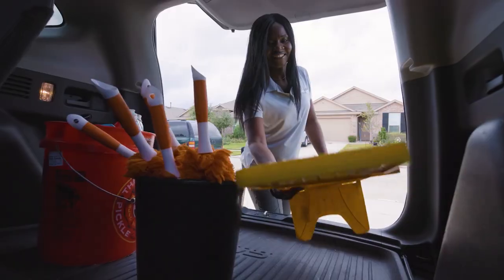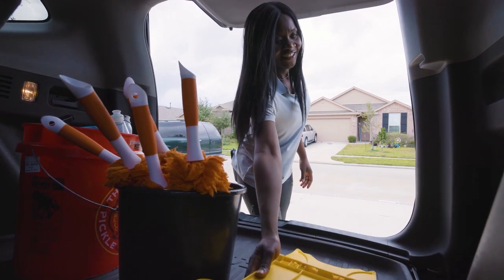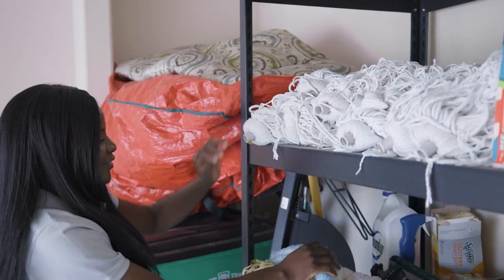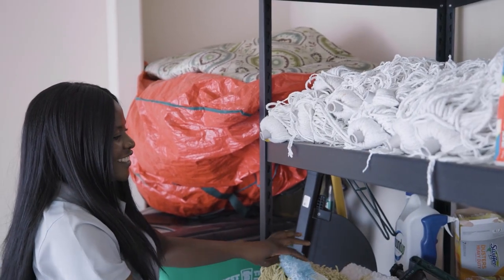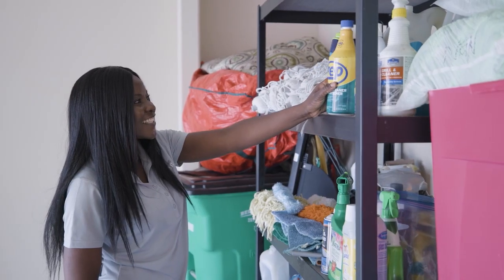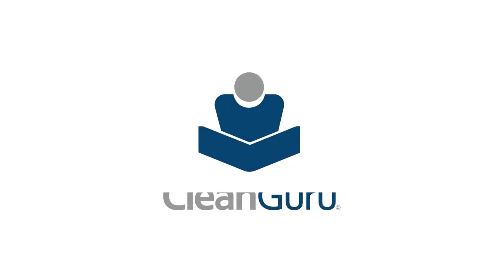CleanGuru - Cathrine Zvirikure - TRUESHINEPROS LLC